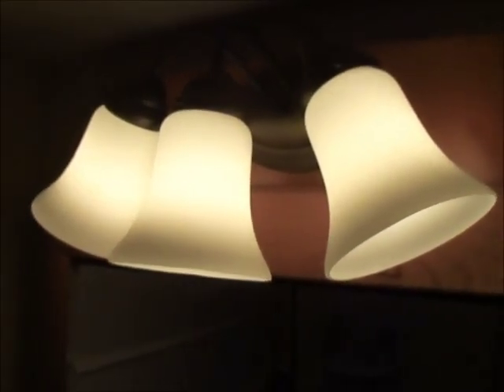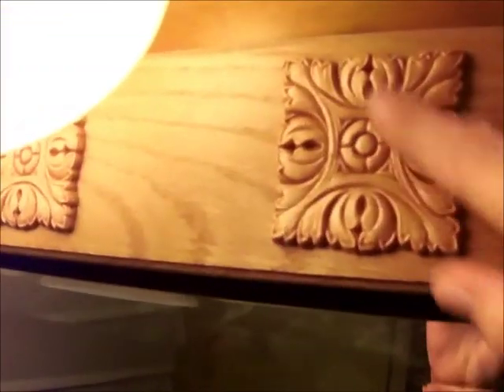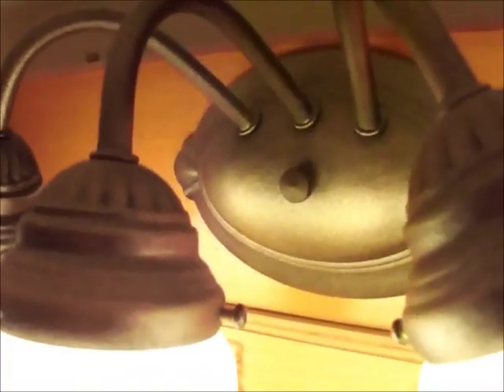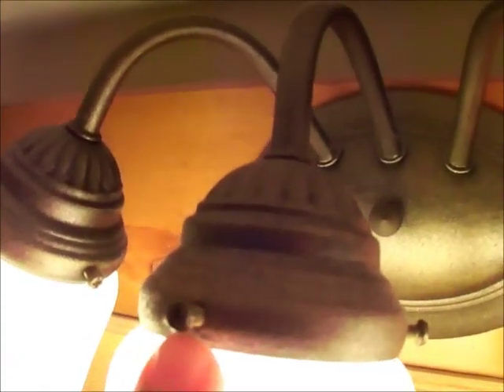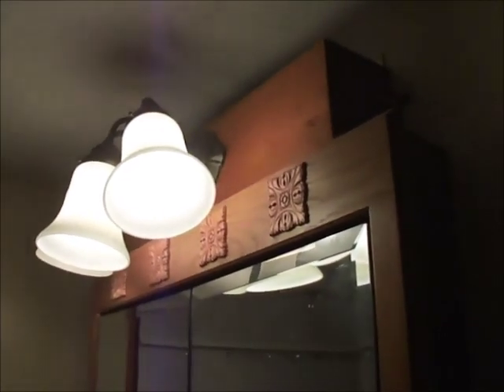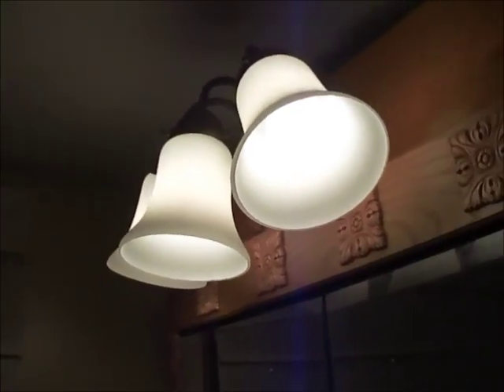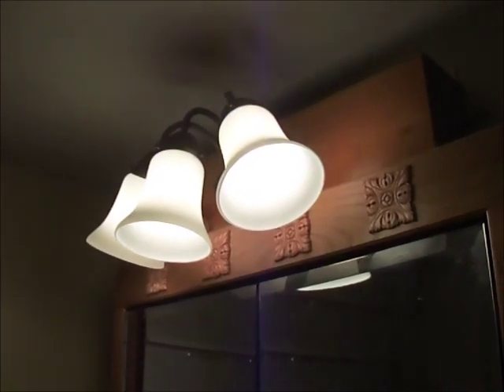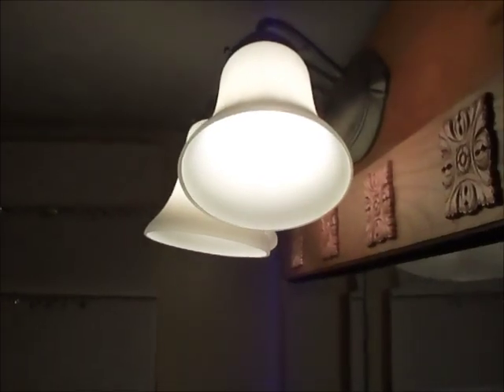Spray painted cheap bathroom fixture and converted medicine cabinet lights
cheap bathroom fixture spray painted.  I saved a lot of money by buying an inexpensive light fixture and spray painting it the finish that I wanted.